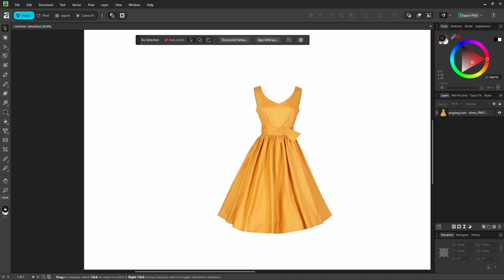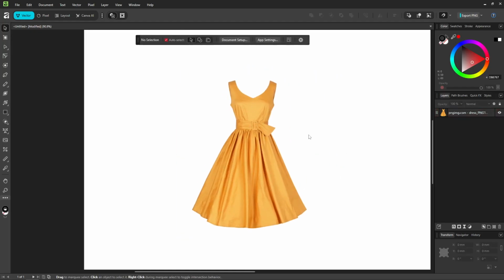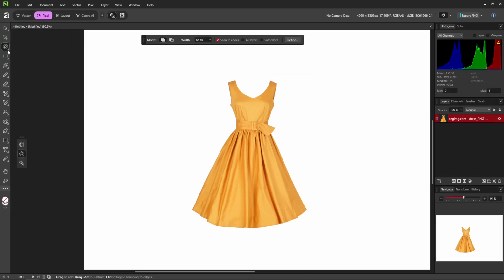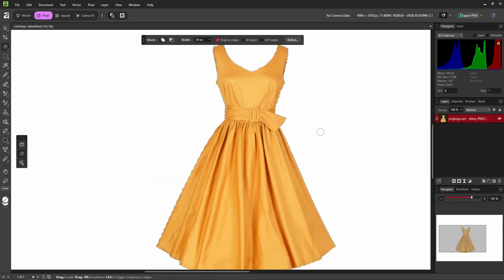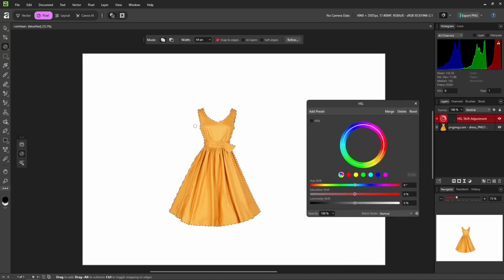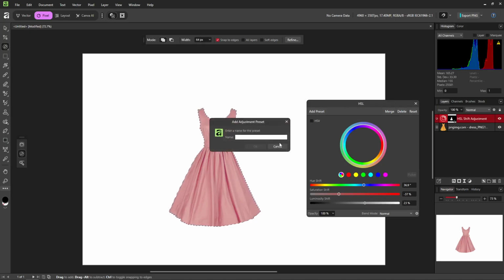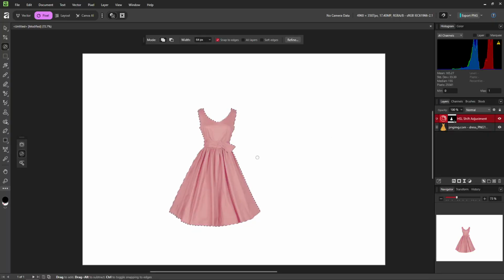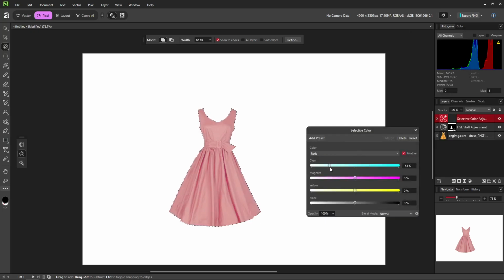How to Change Dress Color in Affinity Photo [2026 Guide]